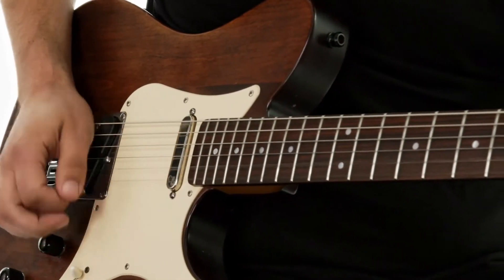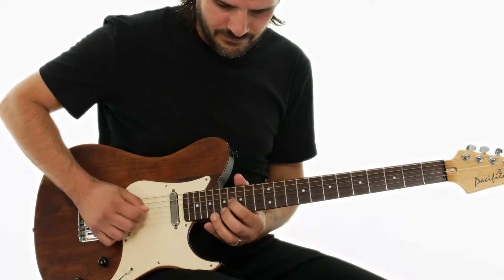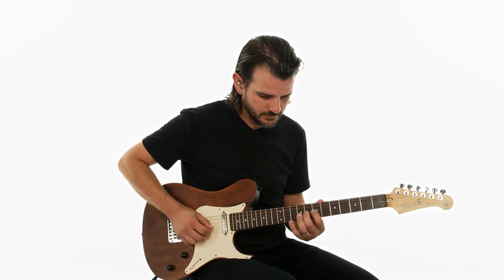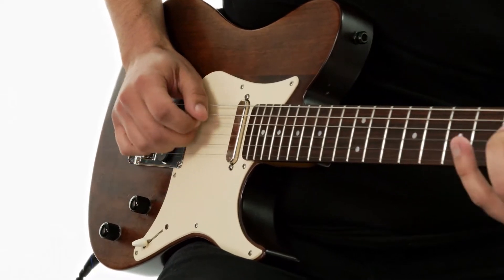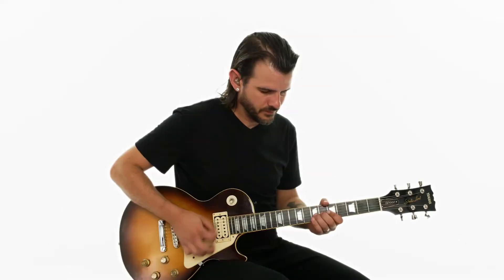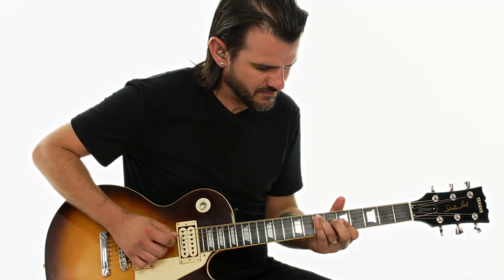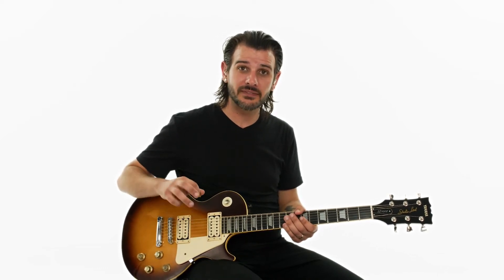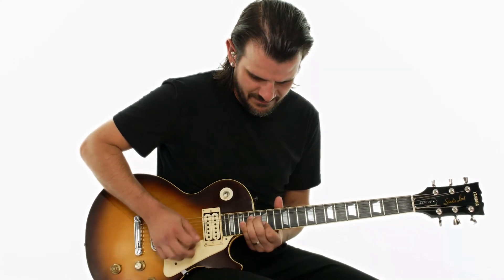🎸 Nathan Whitney's Flying Solo: Modern Country - Country Guitar Lessons - JamPlay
Check out Nathan Whitney's JamPlay guitar course, Flying Solo: Modern Country complete with guitar TAB and notation, Jam Tracks, and more

In his Flying Solo edition of Modern Country, Nathan Whitney (guitar player for Country Star, Thomas Rhett) walks you through the guitar licks, tricks, and approaches to three country guitar solos. The solos are inspired players like Keith Urban, Chuck Berry, and Lynyrd Skynyrd, and touches on techniques like pentatonic scales, chromatic passing tones, double stops, hybrid picking, arpeggios and more. For the full course, check out Nathan Whitney's Flying Solo: Modern Country on JamPlay